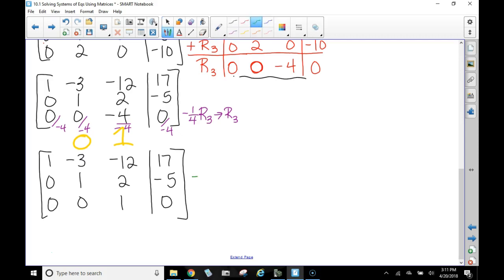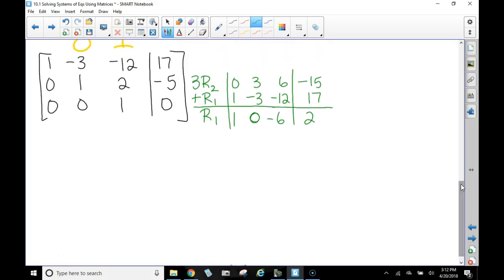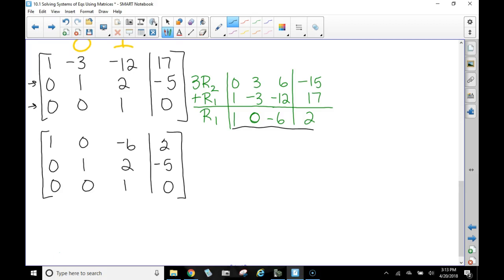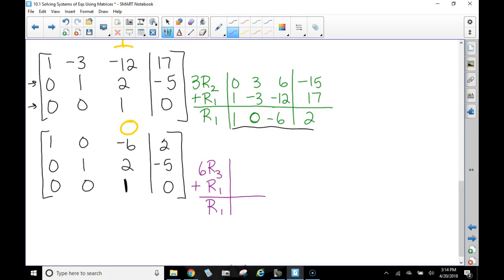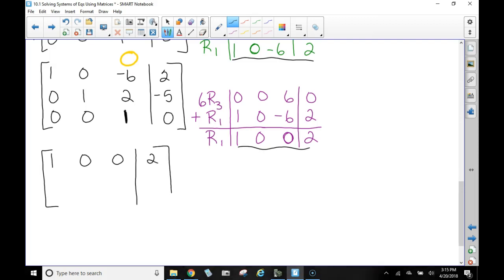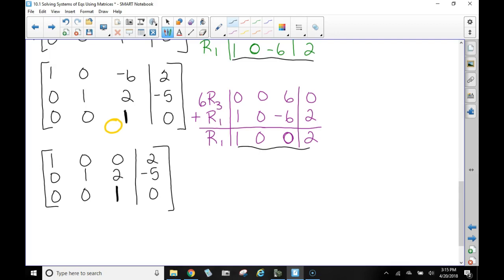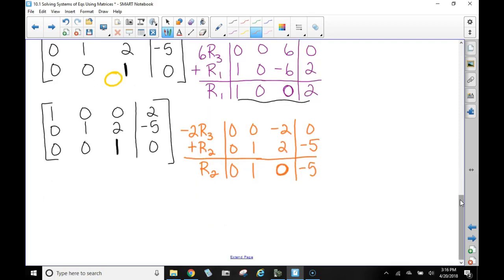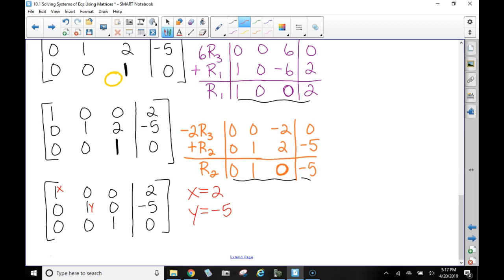10.1 Ex 5b